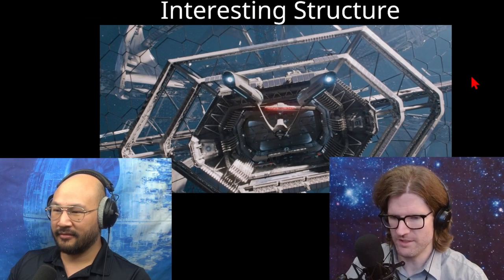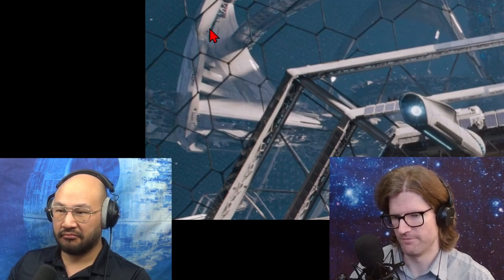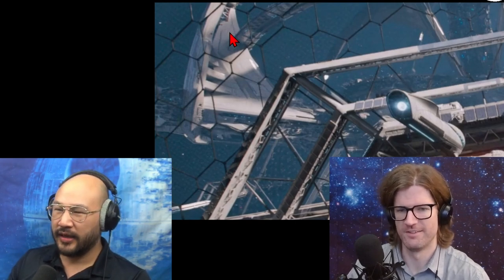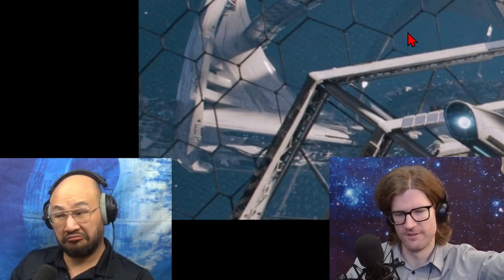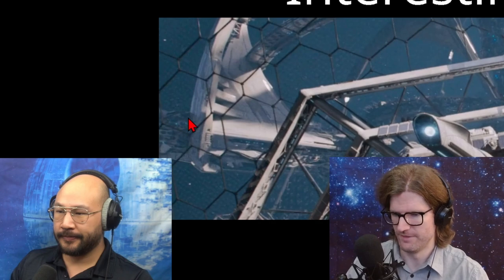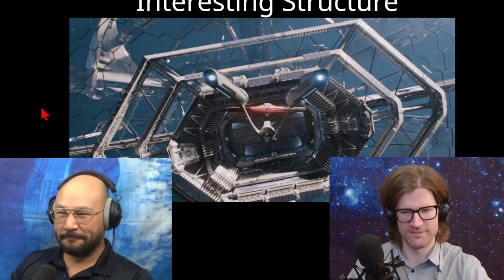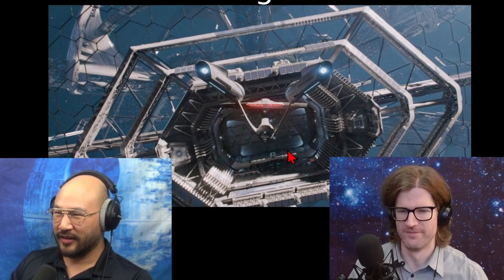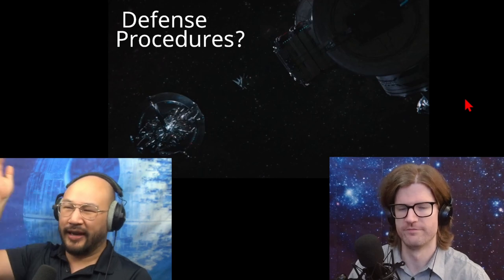Star Trek Beyond | Yorktown Structure